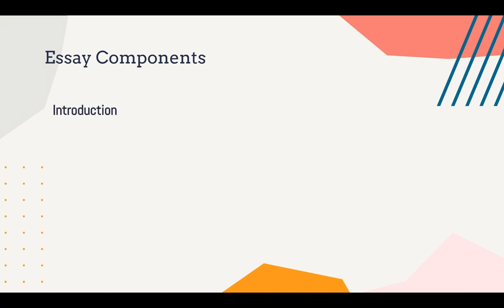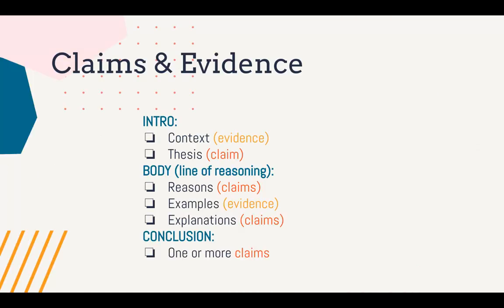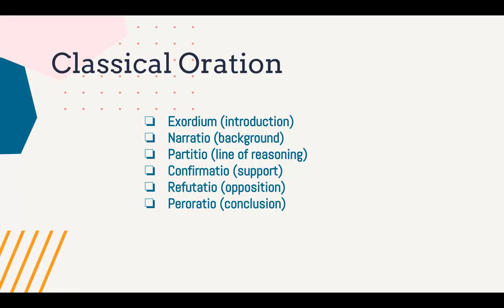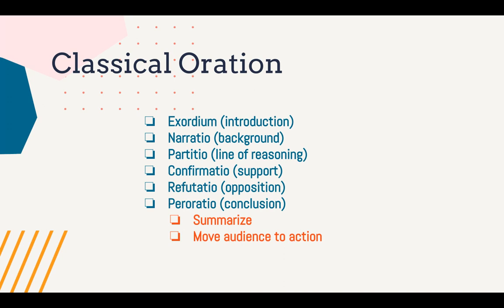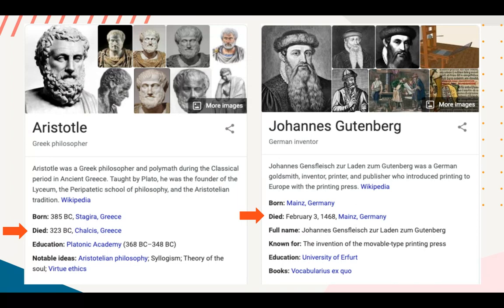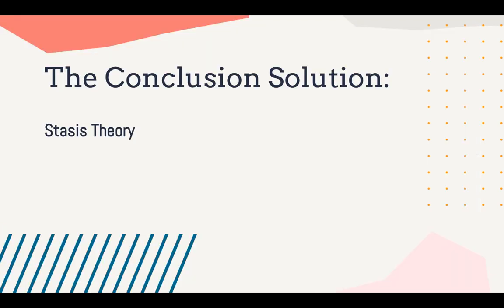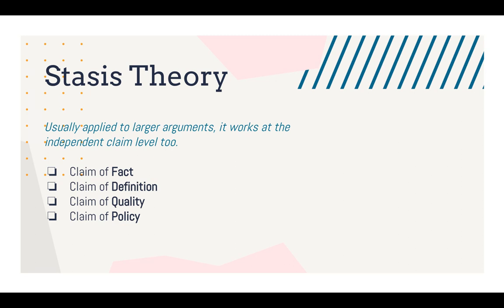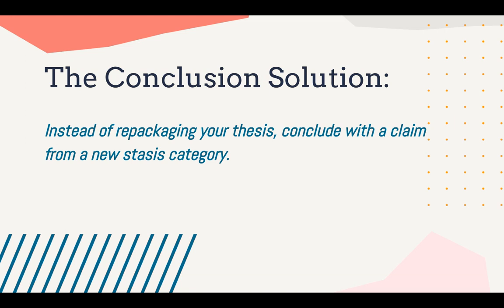Writing Effective Conclusions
Understanding stasis theory at the claim level is the key to writing effective conclusions and is one path to earning the sophistication point on AP Eng Lang exam essays.